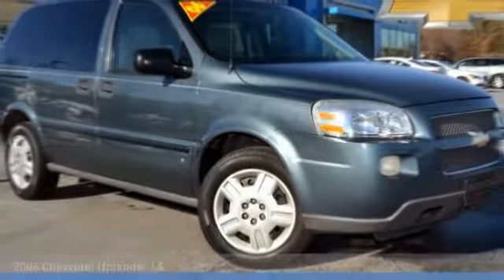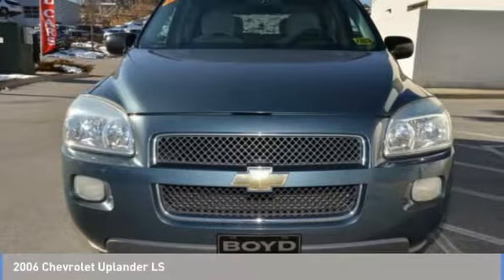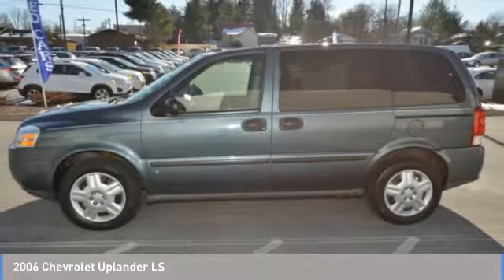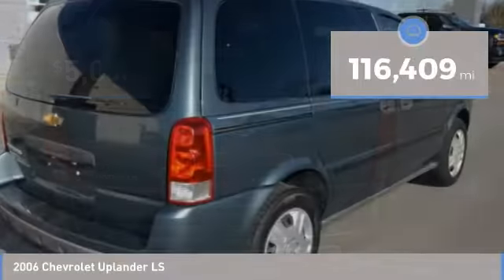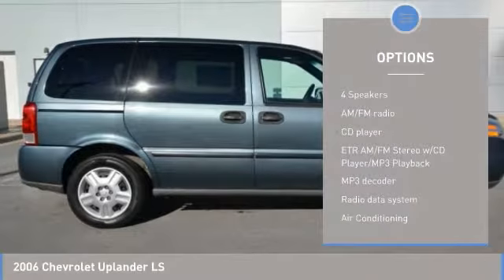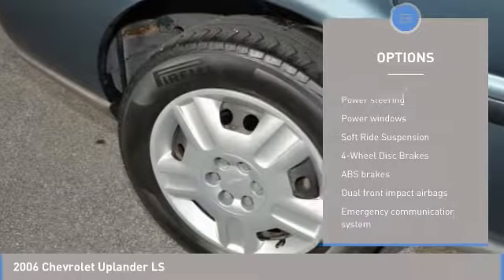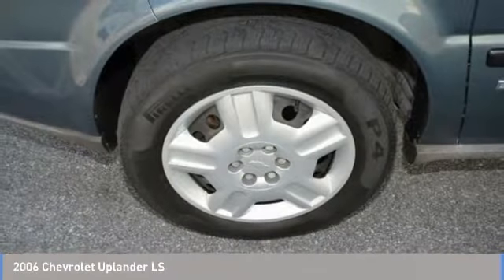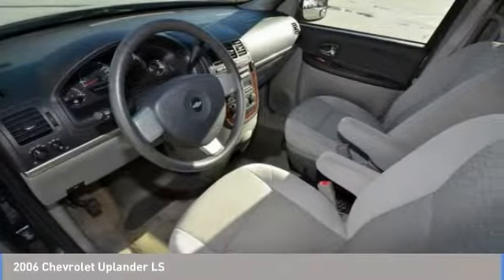2006 Chevrolet Uplander Hendersonville NC A28076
2006 Chevrolet Uplander LS - $5000

Blue Granite Metallic 2006 Chevrolet Uplander LS FWD 4-Speed Automatic with Overdrive 3.5L SFI V6 2006 Chevrolet Uplander LS In Blue Granite Metallic, recent trade in, ABS brakes, Emergency communication system, Illuminated entry.brbrNew arrival here at Boyd! Proudly serving: Asheville, Fletcher, Hendersonville, Hickory, Spartanburg, Gastonia, Boone, Charlotte, Johnson City, Knoxville, and all of greater North Carolina, Virginia, and Tennessee.